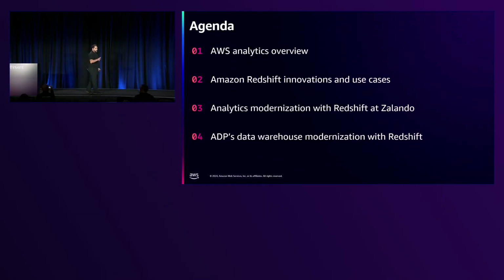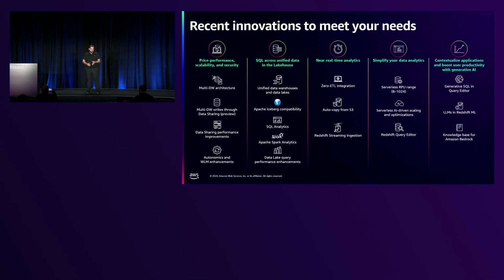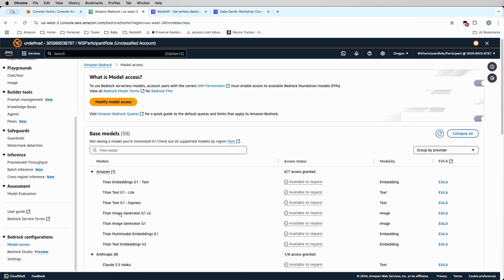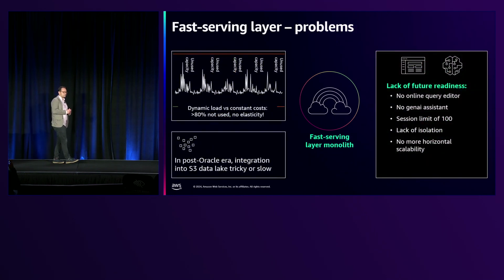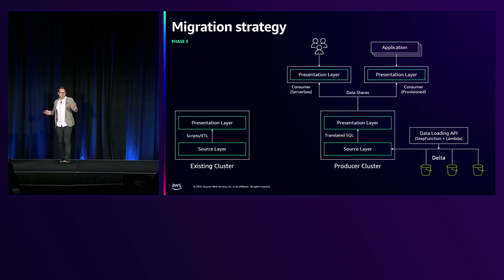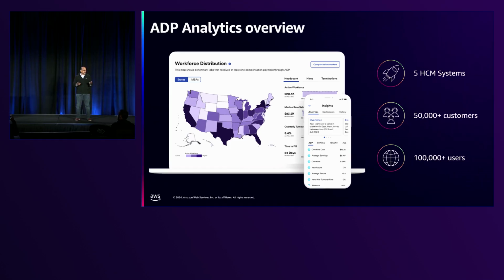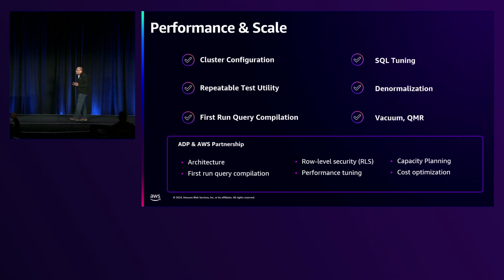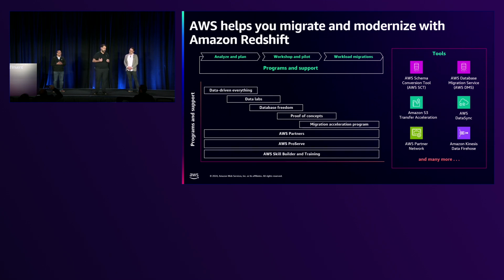AWS re:Invent 2024 - Modernize your data warehouse by moving to Amazon Redshift (ANT345)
Are you spending too much time on data warehouse management tasks like hardware provisioning, software patching, and performance tuning and not enough time building your applications and innovating with data? Tens of thousands of AWS customers rely on Amazon Redshift every day to run and scale analytics in seconds on all their data without managing data warehouse infrastructure. In this session, hear from AWS customers who share their journeys moving to a modern cloud data warehouse and analytics with Amazon Redshift. Learn best practices for building powerful analytics and machine learning applications and operating at scale while keeping costs low.